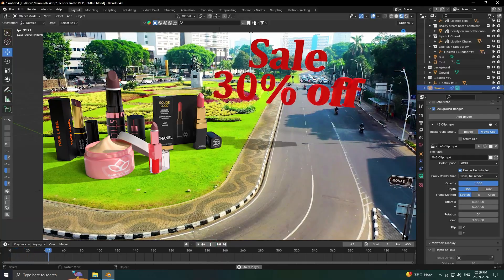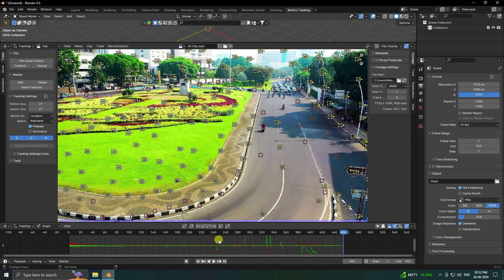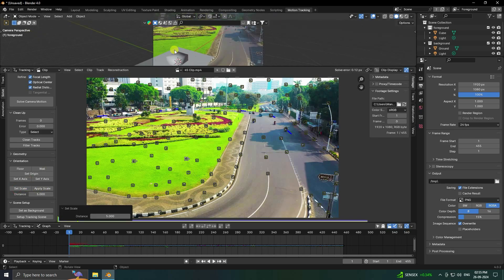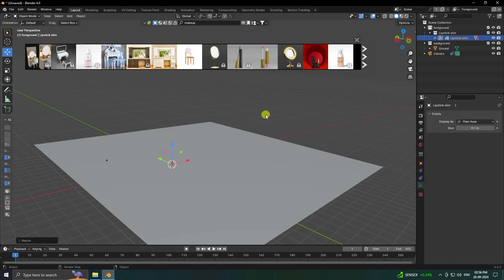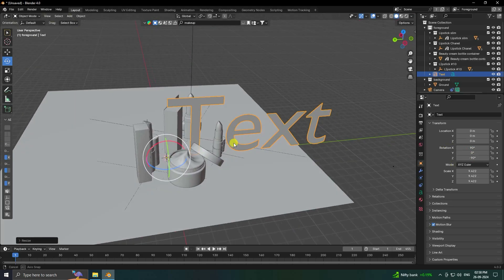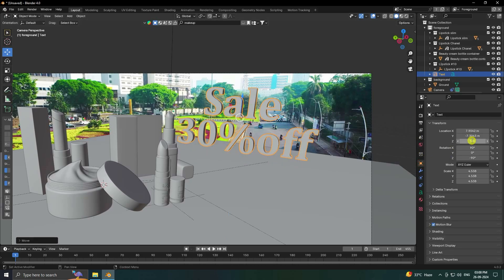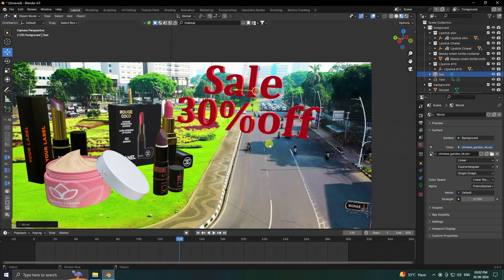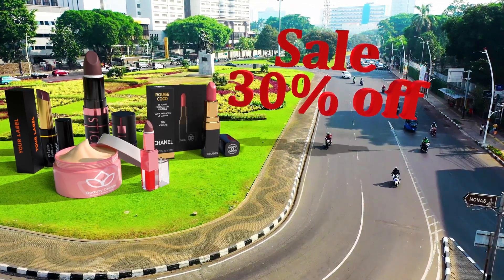Blender Motion Tracking Step By Step | How To Create Blender CGI Ads Using VFX in Blender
Today I will show you how to create Blender Motion Tracking Introduction, VFX & CGI animation using VFX in Blender with this step-by-step tutorial. tracking, lighting, animation, and compositing, In this Blender VFX tutorial I am not using any 3rd party addon.